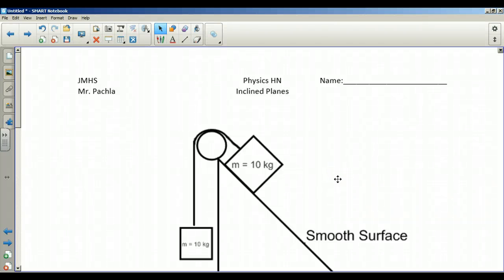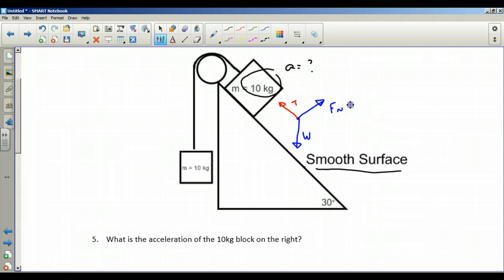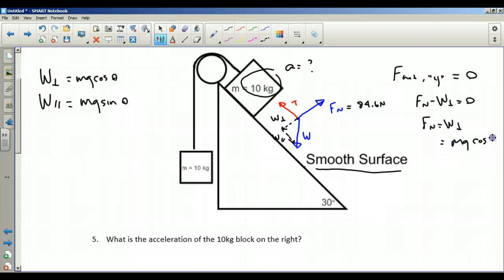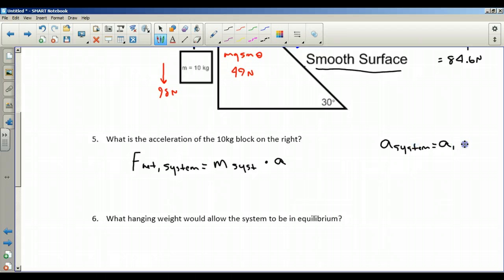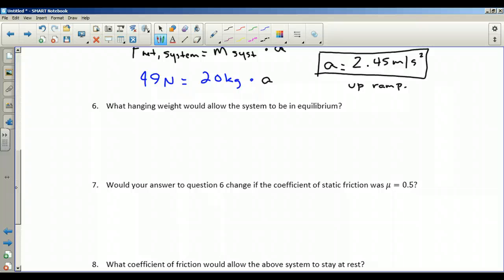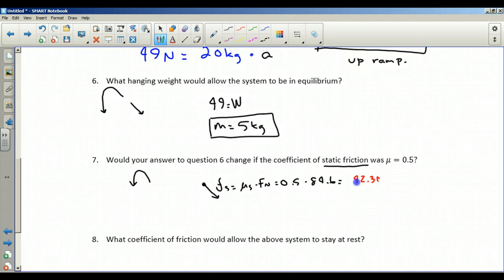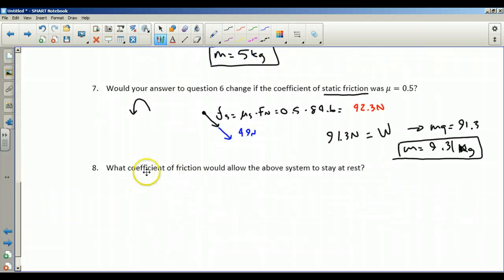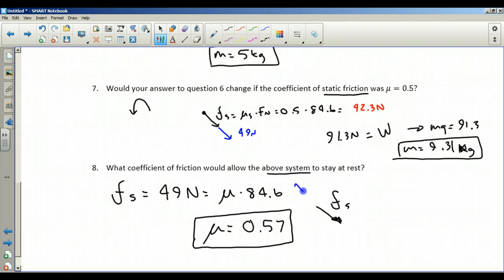Inclined Planes Worksheet 2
Back of Worksheet